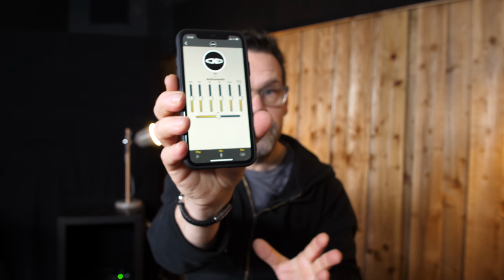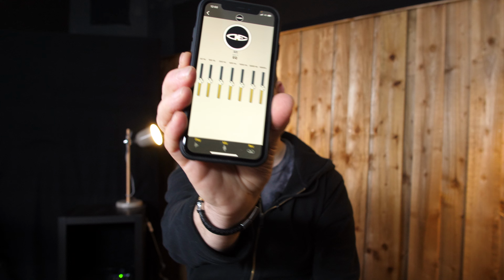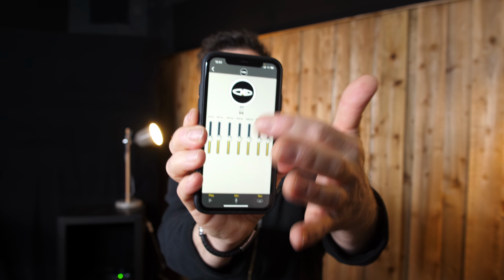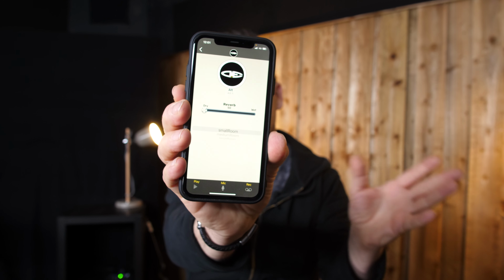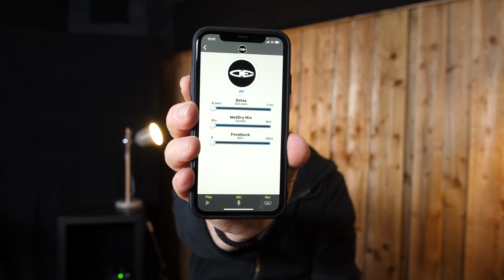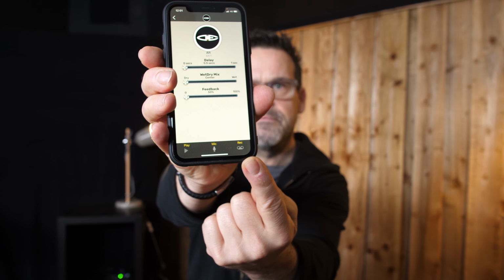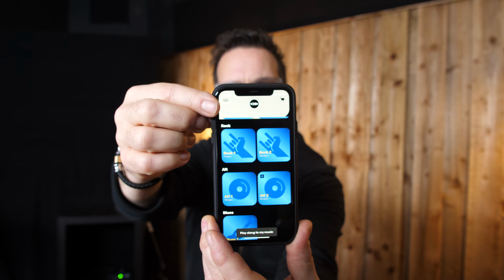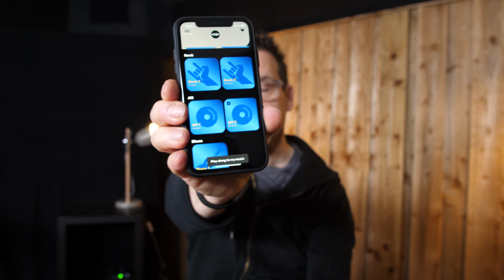Time to Play - A quick user guide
Hi Everyone,

Thanks so much to everyone who has downloaded Time to Play so far, the response has been fantastic.

We have had a few questions about the features so in this Video Mike will explain it all to you.

Thanks again for checking this out

Rich, Mike and Steve.